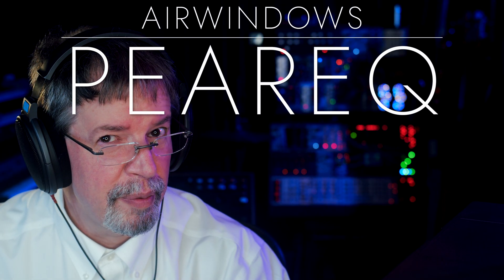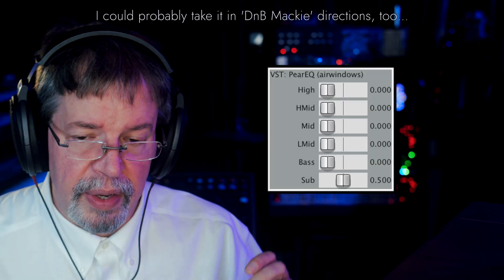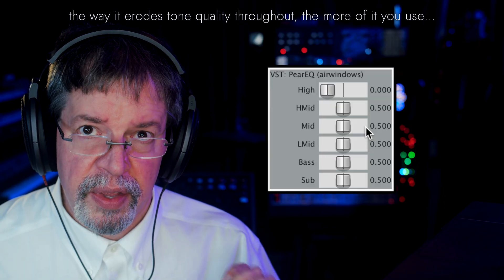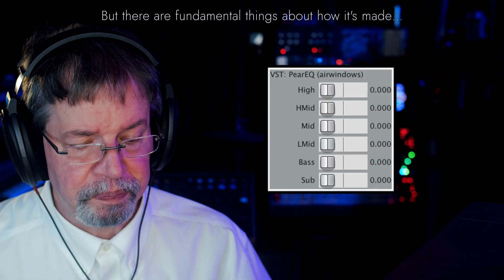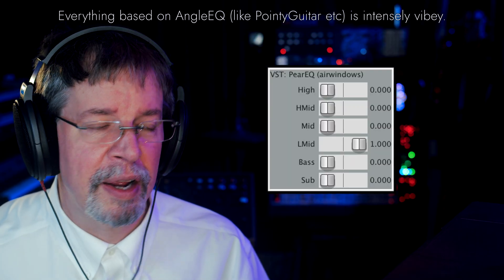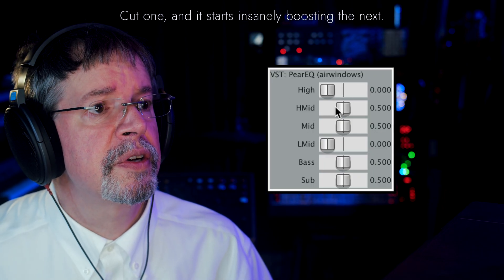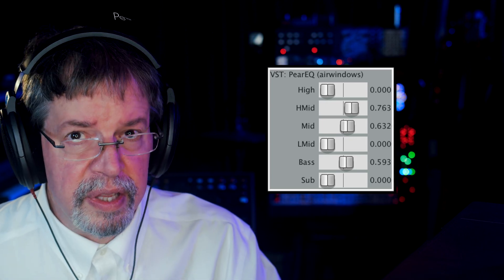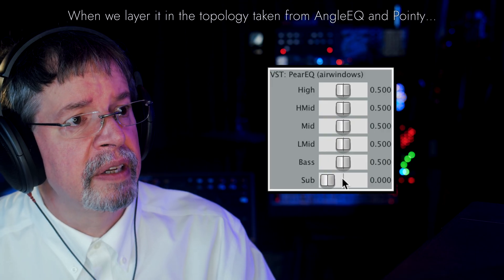Airwindows PearEQ: Free Mac/Windows/Linux/Pi CLAP/AU/VST3/VST2/LV2/Rack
Turns out Pear wasn't done, even though it's been around for years. Pear, Pear2 for more nonlinearity, ConsoleMC and MD, ConsoleLA… all based on my filter derived from the Holt filter. I've done it by itself, I've stacked it up in the traditional way for making a steep multipole filter, I've taken those and made multi-band units nineteen Pear filters deep.

And all of that was before I started fooling with AngleEQ, which is incapable of doing what Pear or a biquad filter can do. Angle screws up the phase so thoroughly that if you generate a a rolled-off filtered crossover, and subtract the filtered part from dry, the result still has just as much bass as before.

So, the trick was reconstructing the original sound out of however many bands you have, EACH pole of the filter. Seemingly a pointless endeavor, but when you do that… suddenly the weird filter is able to filter both ways. So what happens if you do that to a biquad filter that was already able to do both things?

You get SmoothEQ2. That's what I did to make the hyper-flexible filter with tilty shelves. And that's great, and Pear was just sitting there, waiting for me to try it.

PearEQ combines an intensely natural, analog-sounding character around the sharpness of the filter edges, with a steepness otherwise unavailable to that kind of sound. It's a completely different sound from any other way you'd get that Q factor. You can take any biquad filter (for instance, any DAW standard filter) and crank up the steepness, and you'll get that sharp of a crossover… with obvious resonance, and it'll sound totally different. You can construct an isolator filter out of biquads and it'll still act different: Pear produces an increasingly steep drop-off into the stopband, and biquads won't. It's just different, and PearEQ lets you use that differentness either for great subtlety and natural tone… or to rip and boost frequencies WAY more than you should.

Go right ahead, and I'll keep working on more out of all this, as it comes together and shows its usefulness :)